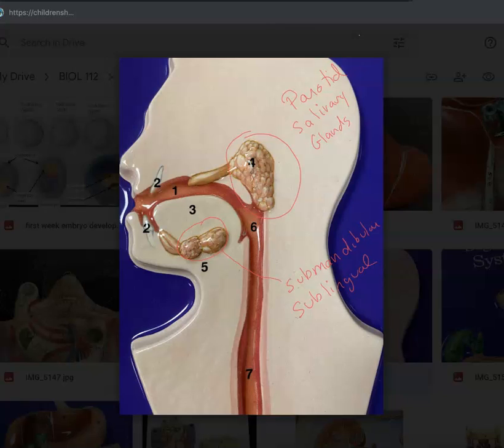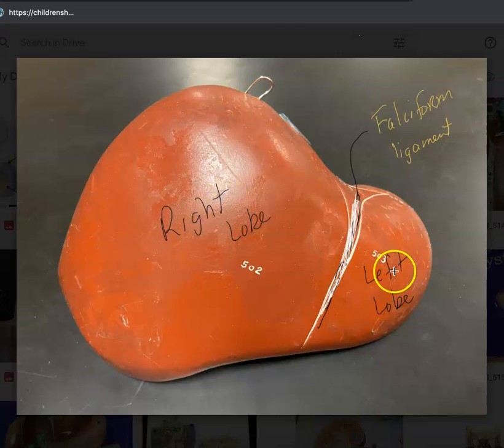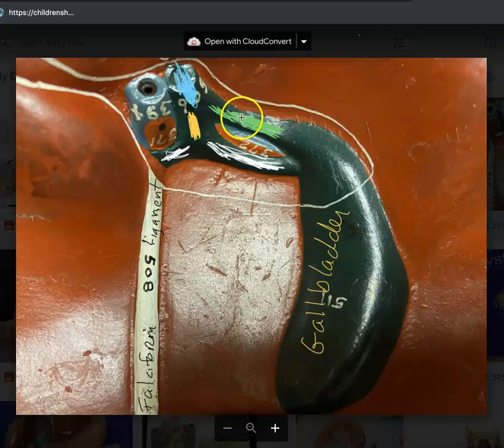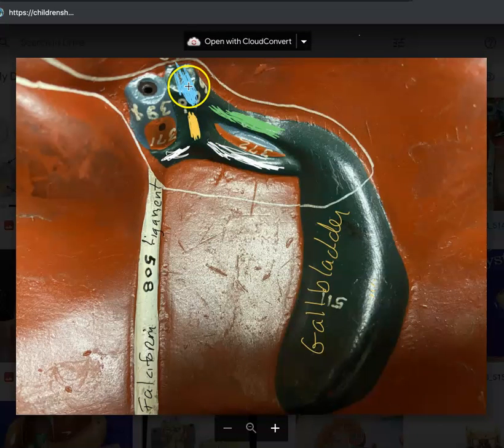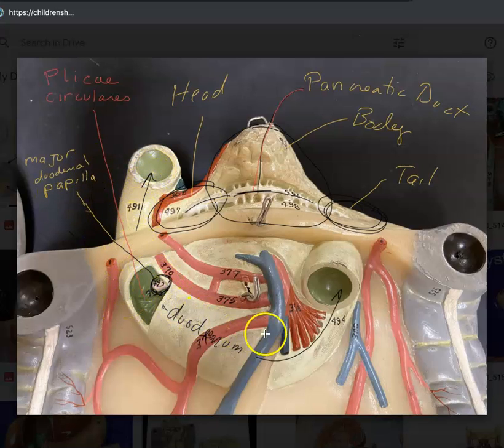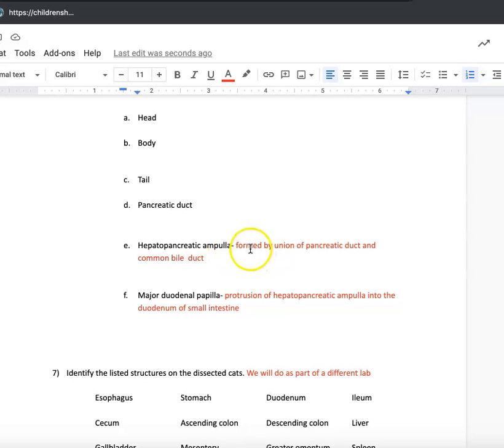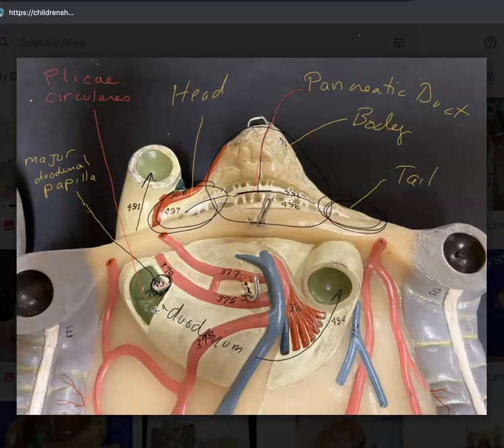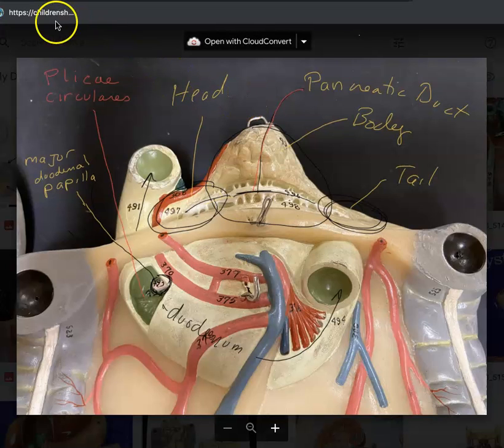Liver Pancreas Sal Glands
Overview of Liver, Pancreas, and Salivary Glands for BIOL 112L